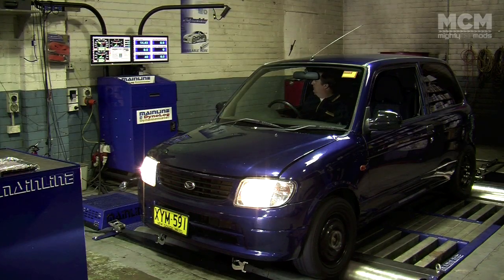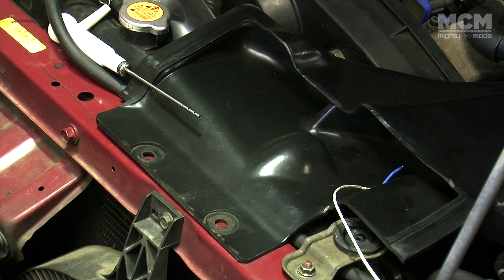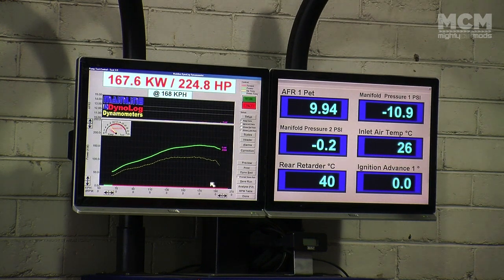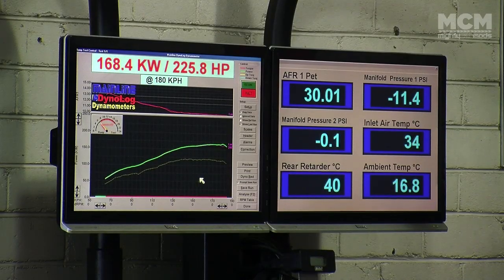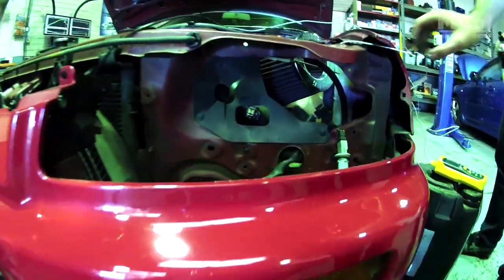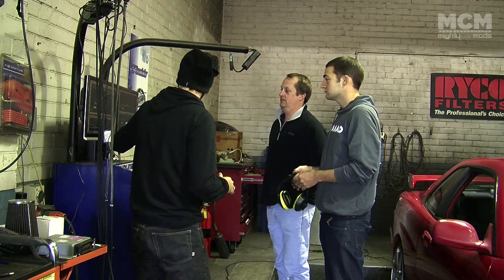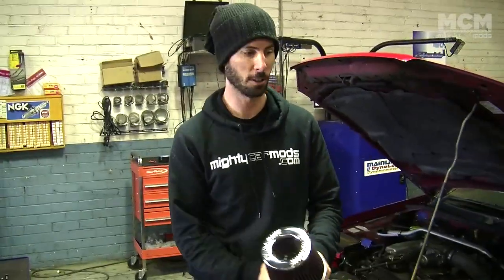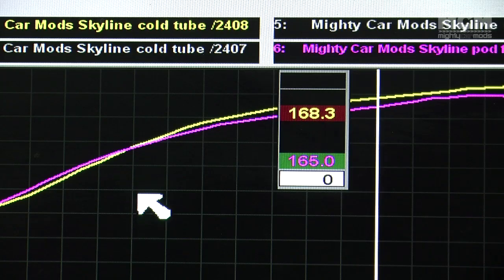Cold Air Intakes Mythbusted [Turbo]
Last episode the boys busted POD Filters. But fans wanted to know about Cold Air Intakes. So will an aftermarket Cold Air Intake give you more power on a turbo charged car?

Get your MCM Stickers, Tshirts, DVDs, Music + MCM Magazine Including how to import a car from Japan, how to turbo charge your car, Boost Controllers explained, loads of DIY projects for your own ride, Mad feature cars, readers rides and Loads More!

*This is not a purely scientific test of course, just our own testing with the stuff we have available. We can't test every car but you guys can do your own testing and let us know how you go. You may have different results or experience with your own car and if you do please let us know all about it here on the MCM Forum